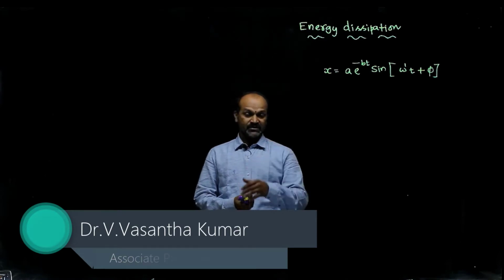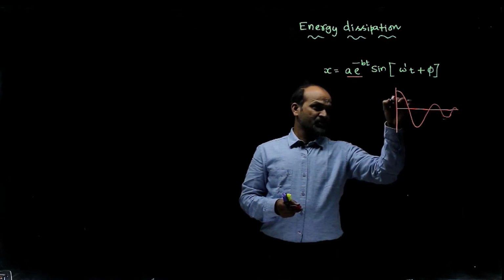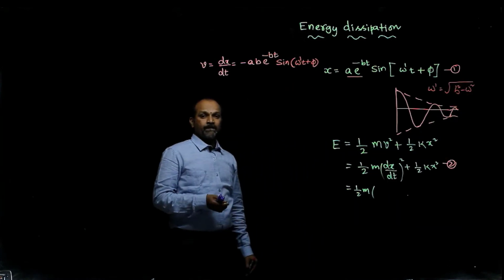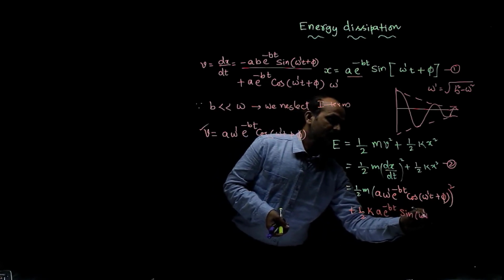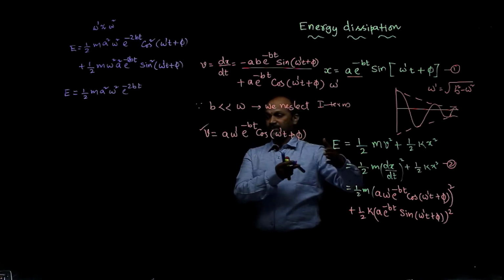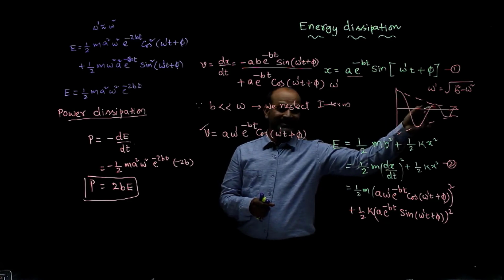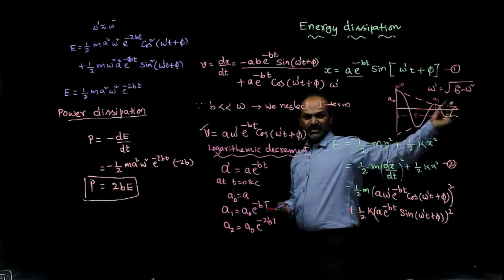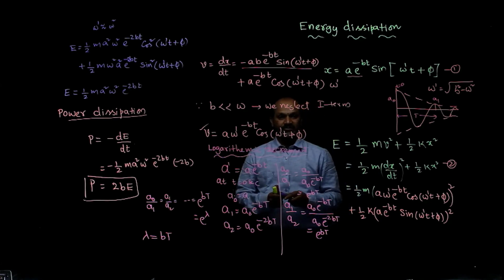Energy dissipation, logarithmic decrement in damping Harmonic oscillator |Engineering Physics | JNTU